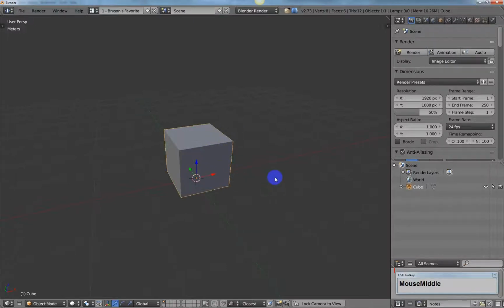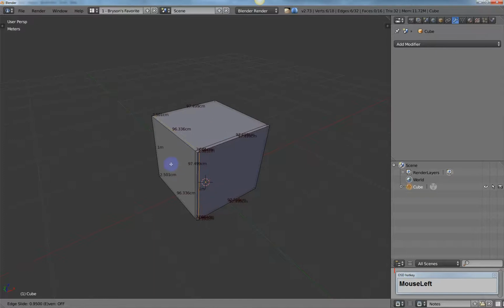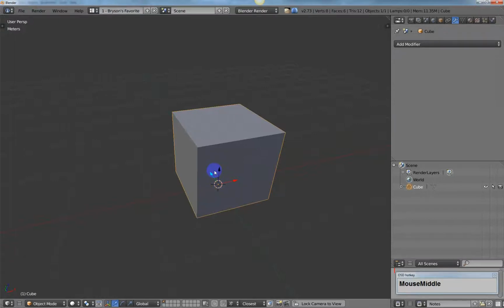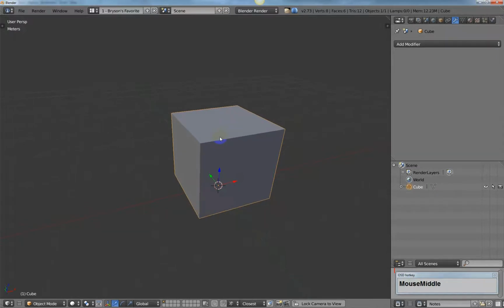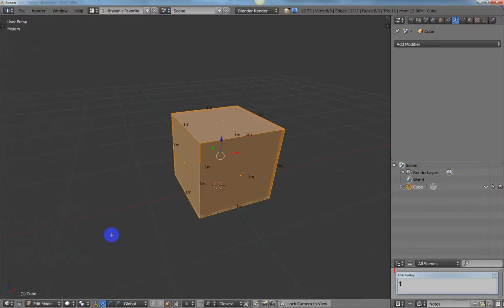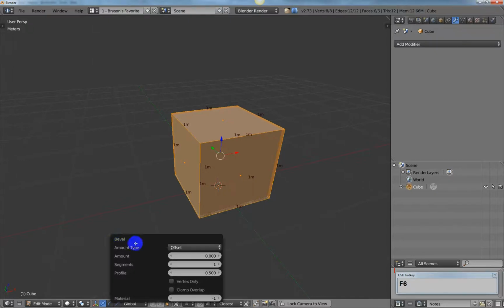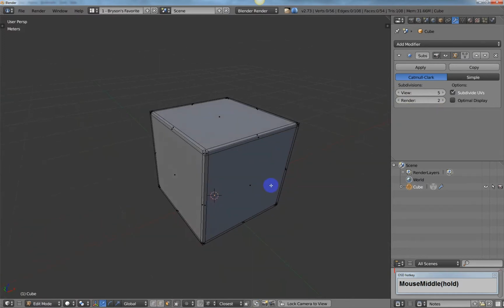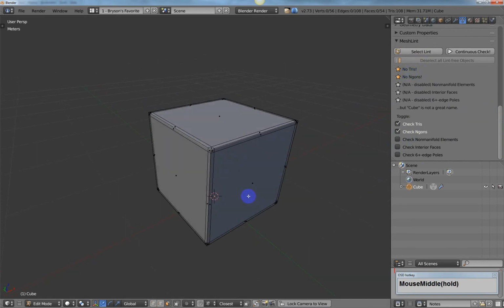How to procedurally place holding edges in Blender using Bevel.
When modeling with subdivision surfaces in any modeler, it is common to use extra edges to hold the shape of sharp corners and edges. This is usually done manually but you can do this procedurally with the Bevel operation and a few key settings.